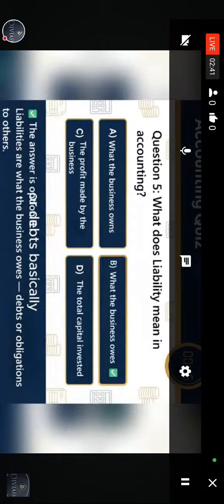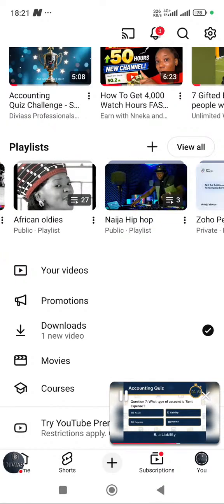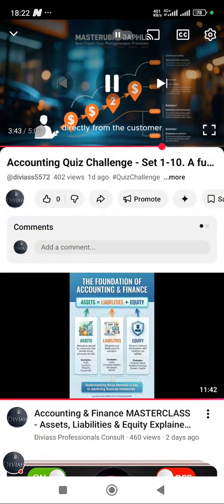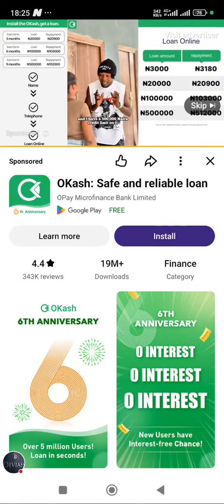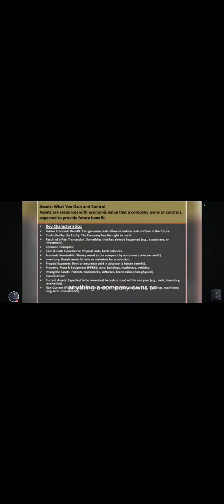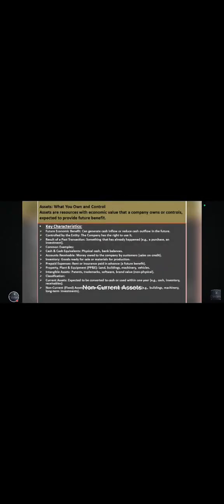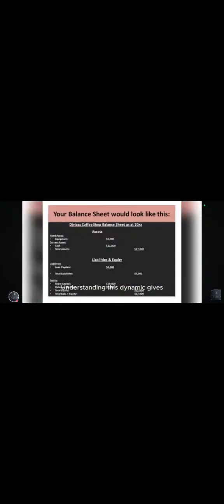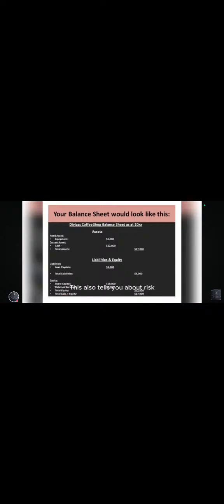🧮 Fun Accounting Test for Students & Professionals | Learn as You Play!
How to do bank reconciliation in QuickBooks Online
Xero invoicing tutorial for small businesses
Advanced Excel formulas for accountants
Setting up chart of accounts in Wave Accounting
Accounting for beginners: Understanding debits and credits
How to prepare a cash flow statement
Bookkeeping basics for freelance writers
Fixing common QuickBooks errors
How to find a discrepancy in bank reconciliation
Best accounting software for small business, Students and Accounting Professionals